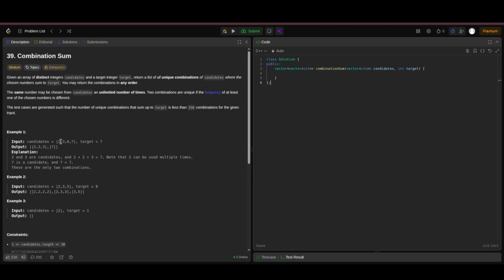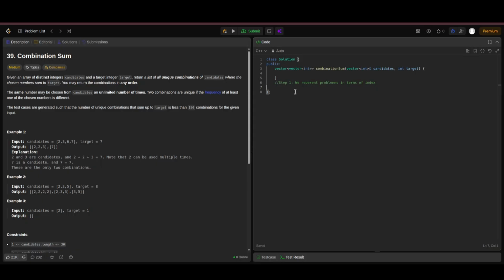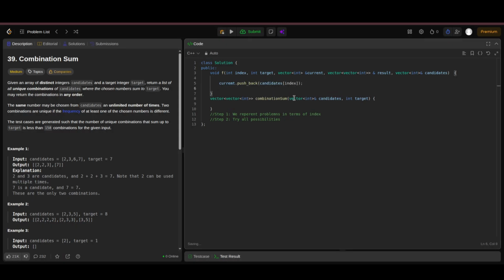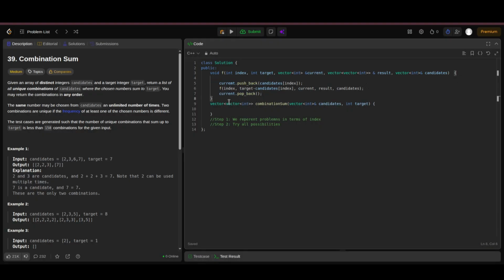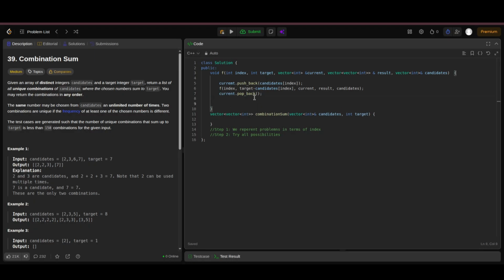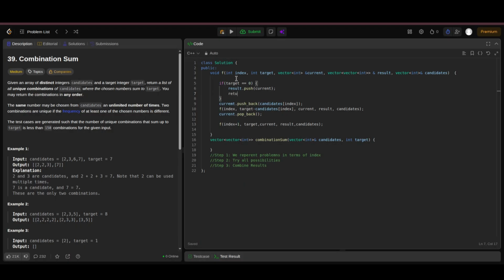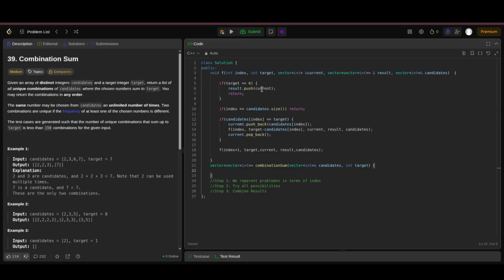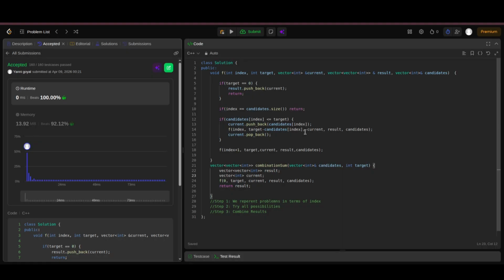Combination Sum I Explained 🔥 | Backtracking Made EASY | Blind 75 #21 | LeetCode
Combination Sum I LeetCode | Backtracking | Blind 75 | DSA Interview Preparation | Combination Sum I pattern | backtracking pattern DSA | how to solve combination sum | leetcode combination sum explained | combination sum interview question

In this video, we break down the Combination Sum problem step by step — one of the most important questions from Blind 75 / LeetCode.

We start from the problem statement, build strong intuition, and then solve it using a simple 3-step backtracking approach:
1. Represent the problem using the index
2. Try all possibilities (choices)
3. Combine results

This approach will help you not just solve this problem, but master backtracking for interviews.

💡 Perfect for:
LeetCode / FAANG prep